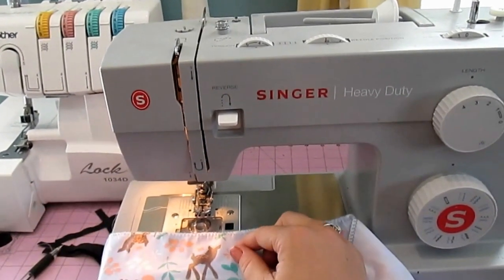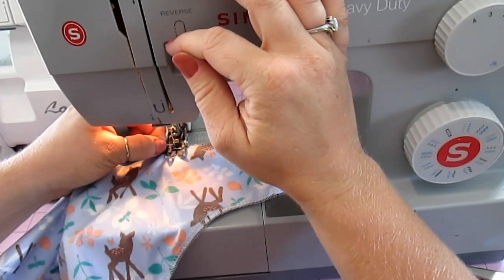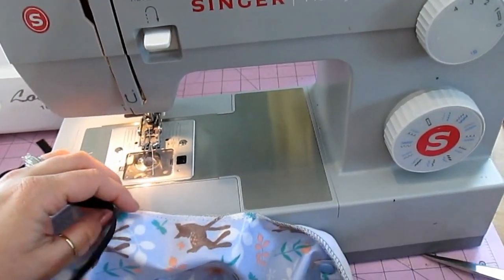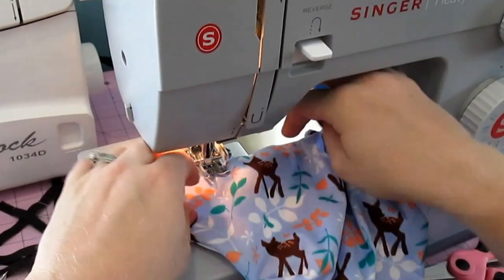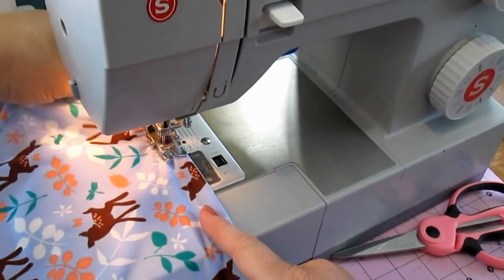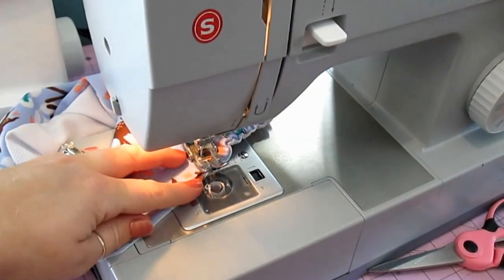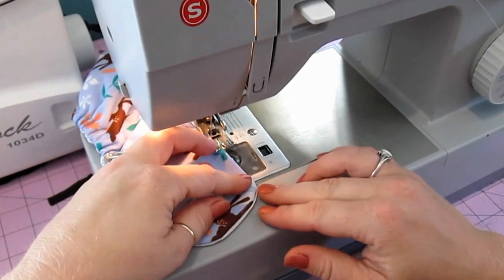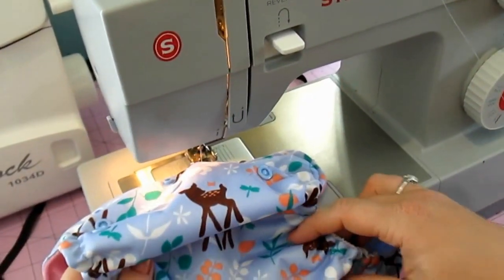Hidden cased elastic in a pocket diaper, how to sew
How to sew Hidden Cased elastic.